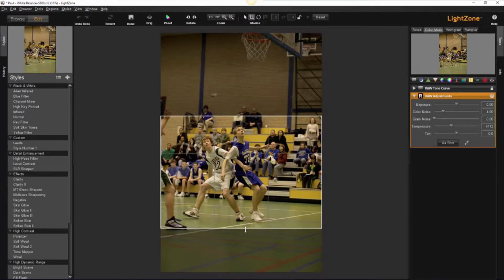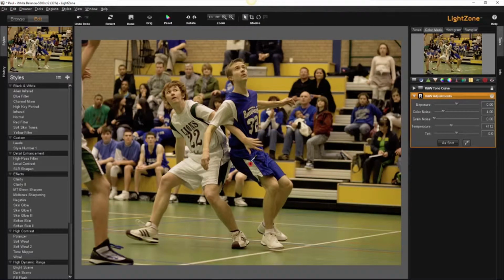Digital Photography Informational Video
Most modern cameras offer a wide range of settings, yet users tap into only 5% of what is available.  This class will explore the other 95% and also cover post-processing images using the application, LightZone. Opportunities will be available for students to create materials and explore uses in their classroom. No prerequisite knowledge with digital photography is required.  Students will need a computer (Windows, Mac or Linux) and access to a digital camera. Students will need access to a digital camera.  LightZone is free, open-source software and will run on most computers.